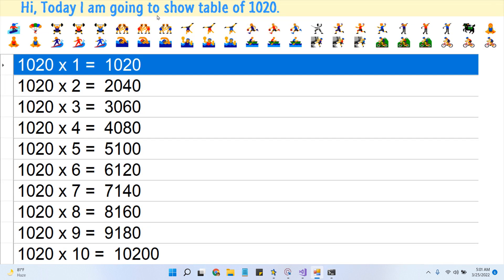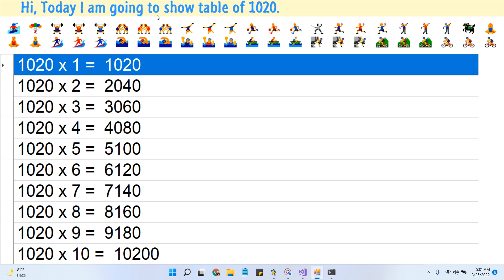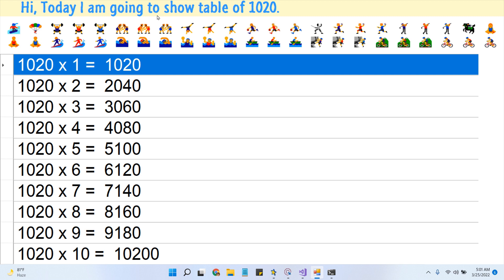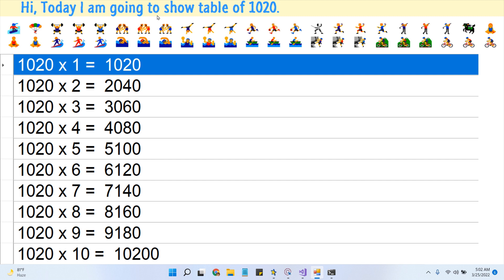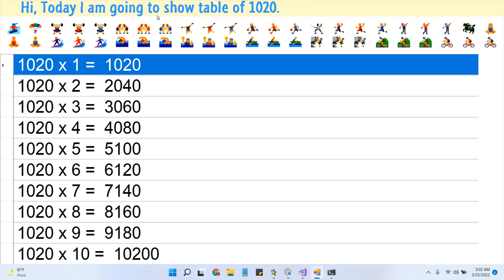Table Of 1020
Table Of 1020 |  पहाड़ा